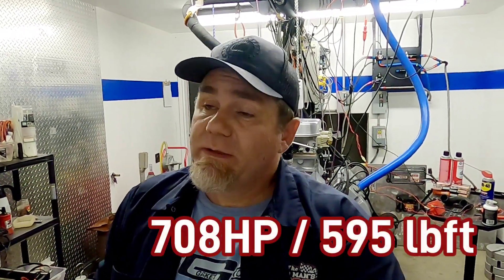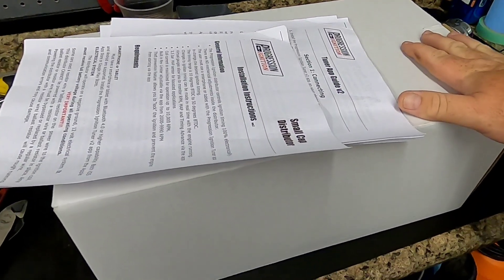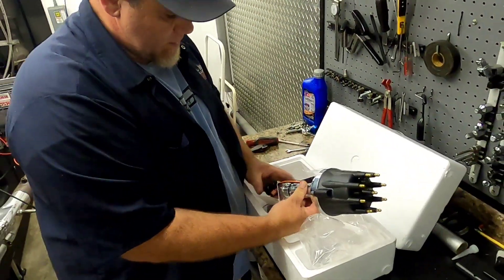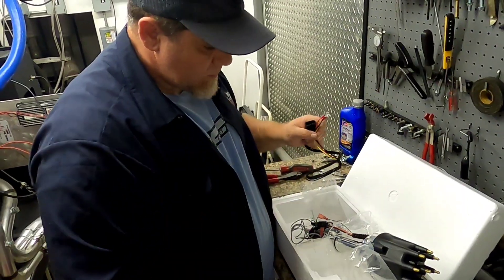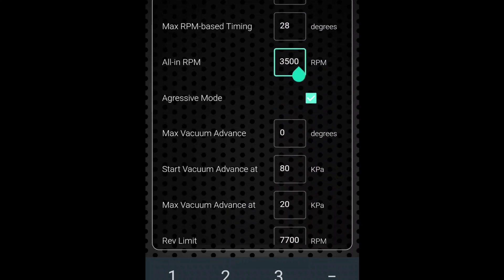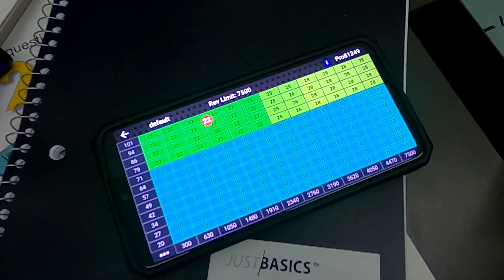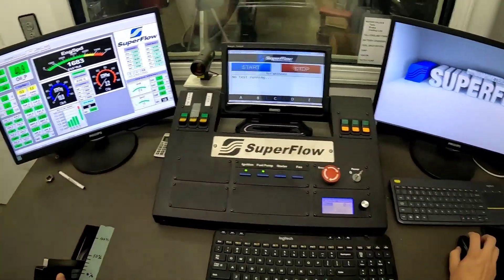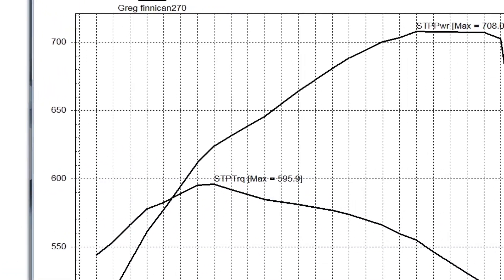How Progression Ignition saved MIXED UP BOSS on the Dyno! Modern ignition for your Vintage Car...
If you have been following project MIXED UP BOSS on the Dyno.. the first problem we had was a ignition system FAIL! Progression Ignition stepped up to the plate with their Bluetooth Distributor and It delivered the goods..
 The days of having to buy a brand "M" distributor is over! No messing with weights and springs to dial your timing curve in. Using your Smart Phone you download the Progression Ignition app and you can Taylor any custom ignition curve that is perfect for YOUR engine.
MIXED UP BOSS produced 708hp using nothing but this distributor and the old Mallory 29440 coil from CASPER..
I can't wait to see how much Mileage I can get from MIXED UP BOSS using the built in Map sensor as the vacuum advance! so stay tuned for more down the road..

if you a vintage car it doesn't matter if you have a Mopar,Ford,GM product they have you covered...

till next time this is Andy from Unity Motorsports Garage I will catch you later